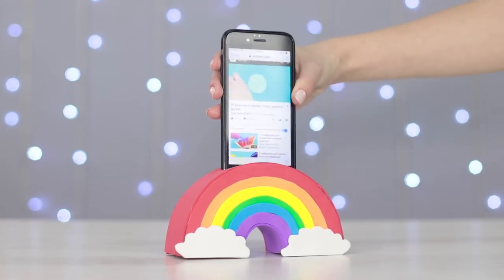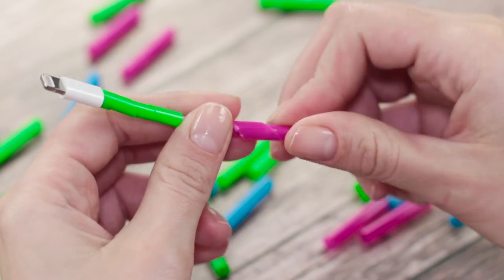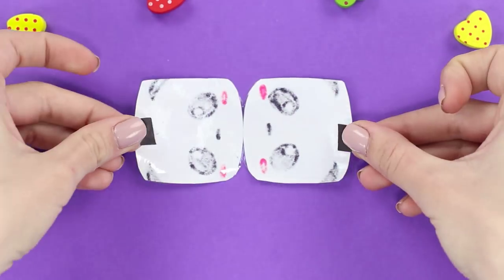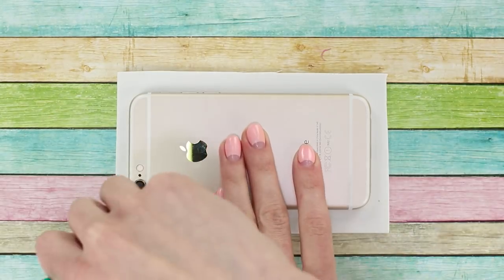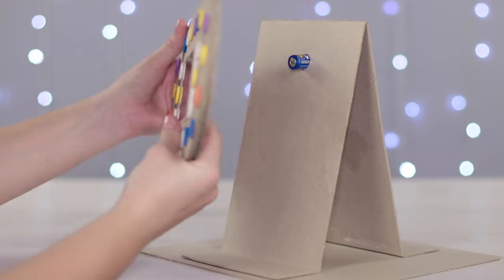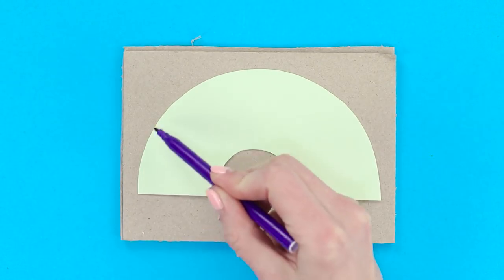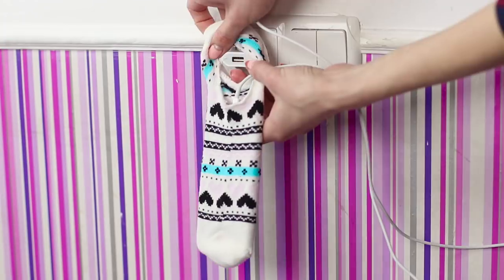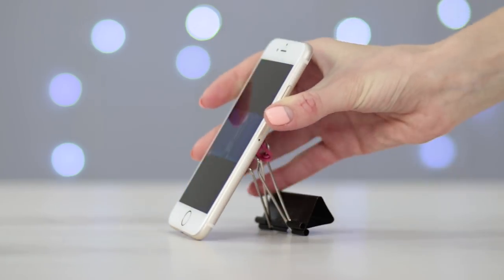19 Easy Phone Hacks + DIYs You Should Know!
Can't imagine life without your smartphone? It's absolutely normal. Today we'll show you, how to have a good time with every part of your phone. This is a new collection of lifehacks for your favorite gadget!

Nicolai Heidlas Music - Free Happy Ukulele Background Music - Just A Little More
Nicolai Heidlas Music - FREE HAPPY BACKGROUND MUSIC _ UKULELE PARADISE _ Upbeat
Nicolai Heidlas Music - Happy Ukulele Background Music _ Winter Sunshine _ Happy

16 Edible School Supplies! Prank Wars!

Question of the Day: which life hack did you like the most?